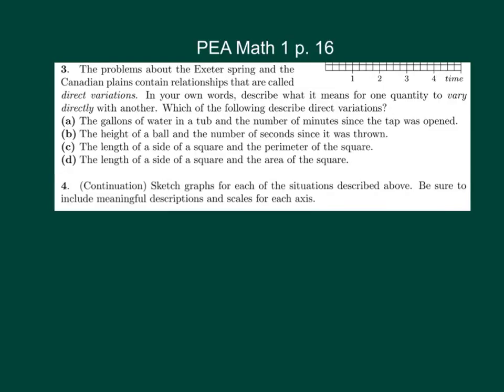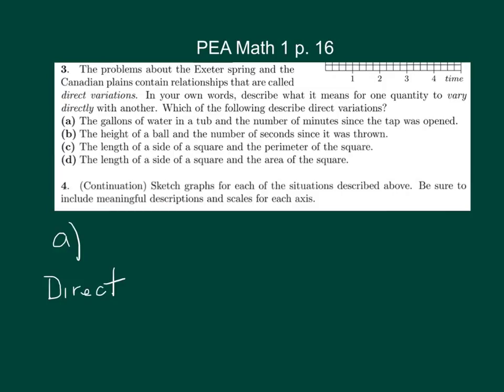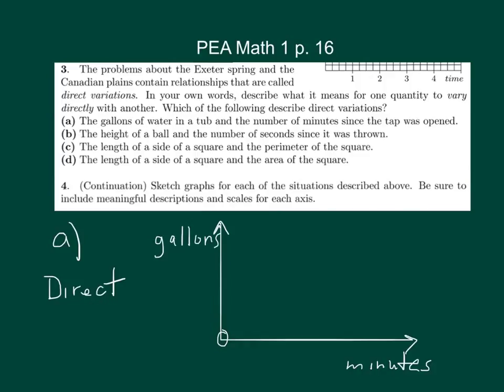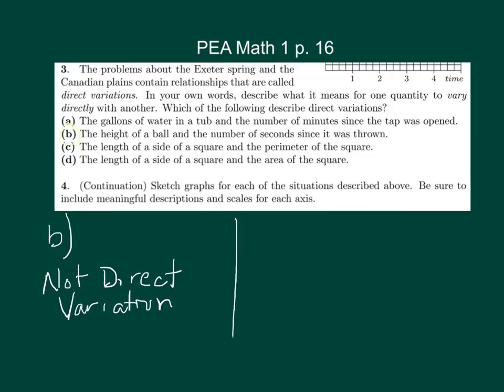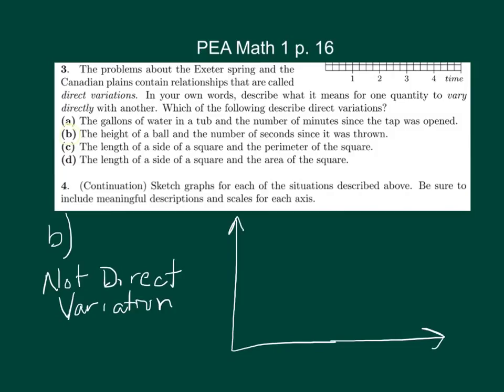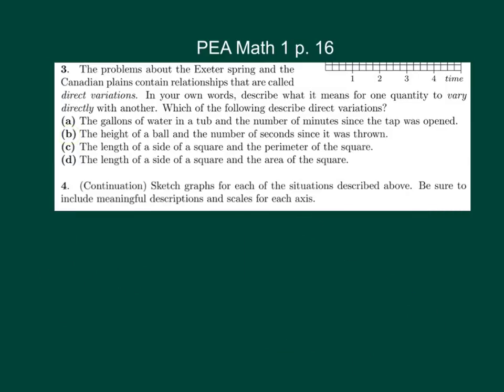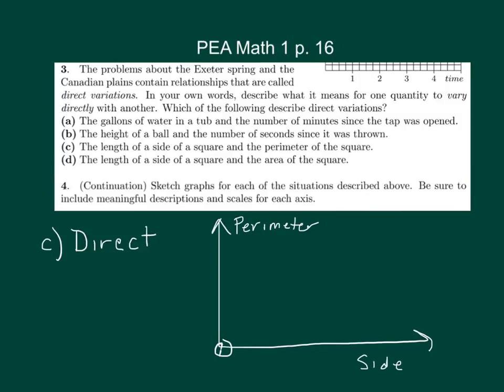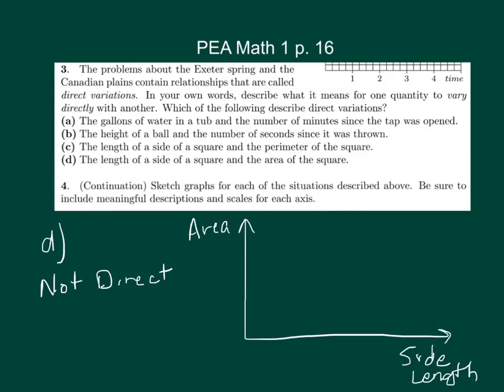Direct Variation and Sketching Functions